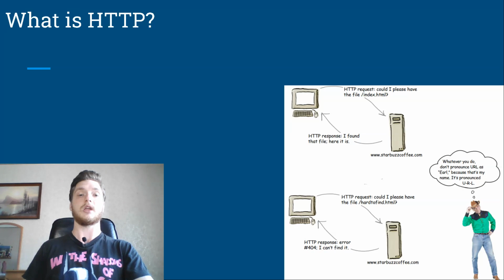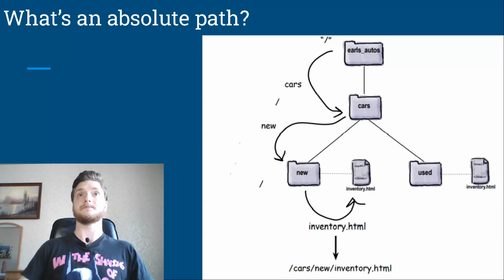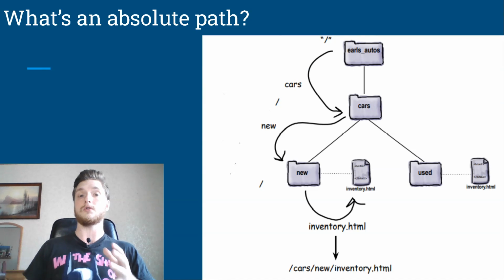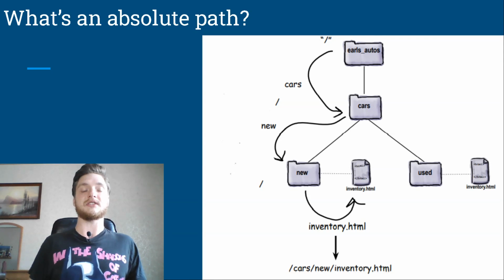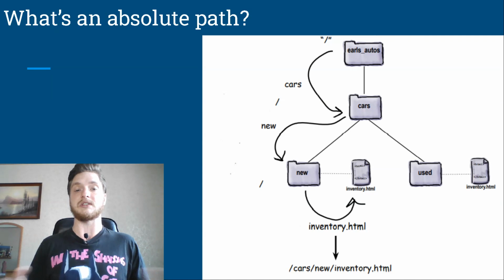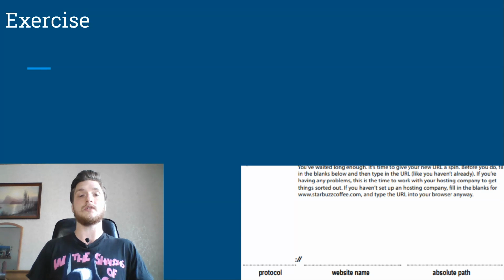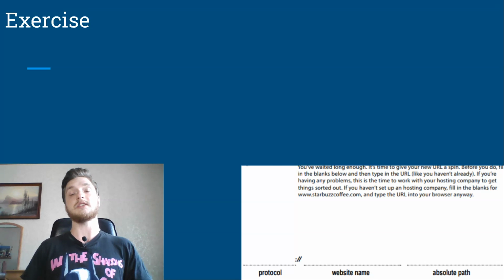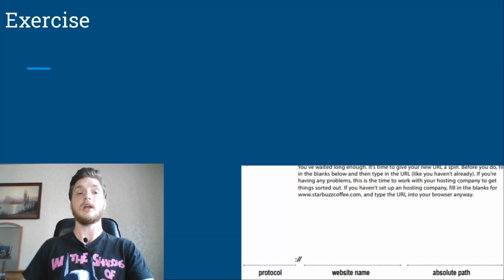Lesson 20. About what is HTTP. HTML for beginners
In this Lesson 20. About what is HTTP.  HTML for beginners. We'll talk about, HTTP is also known as the HyperText Transfer Protocol. In other words,
it’s an agreed-upon method (a protocol) for transferring hypertext
documents around the Web. While “hypertext documents” are usually
just HTML pages, the protocol can also be used to transfer images, or
any other file that a web page might need.  Additional materials page code in the archive on Google Drive at the link.